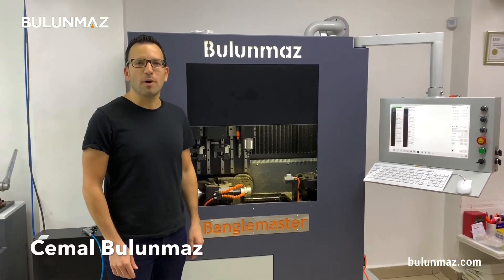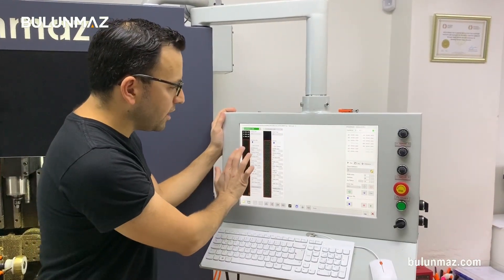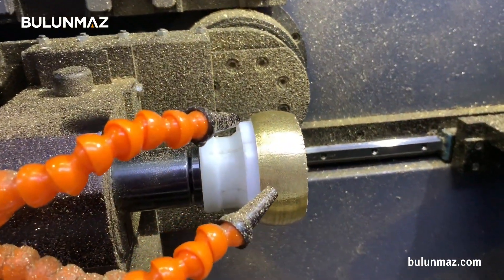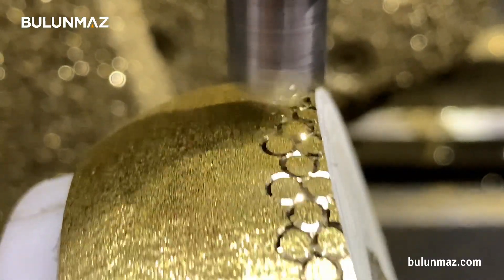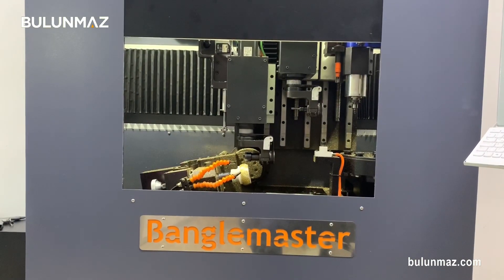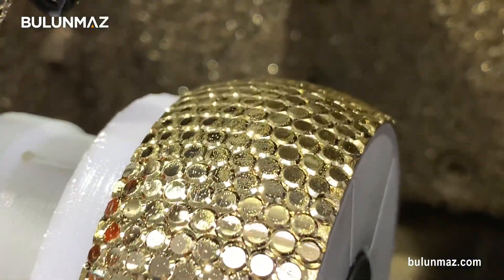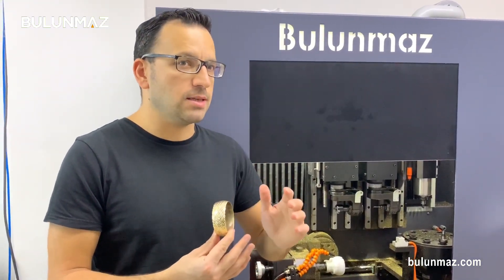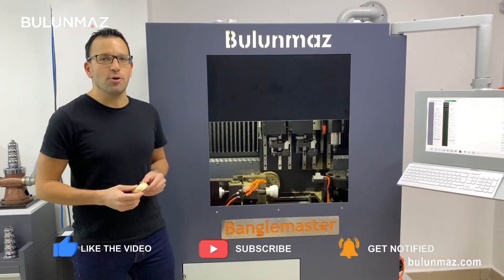BANGLEMASTER | Gold Bangle with Mirror Dots (BulunmazB11)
BANGLEMASTER B11 Jewelry CNC Milling Machine is the easiest solution if you want to produce high-end, shiny bangles.

Why Banglemaster is the right choice?
 - Easy to learn the visual controller panel
 - Machine can work rapid because of industrial infrastructure
 - Total isolation for collecting back your gold

 - 3mm CIRCLE / CNC Tool (Shaft:6mm)
 - 3mm 180° Posalux tools